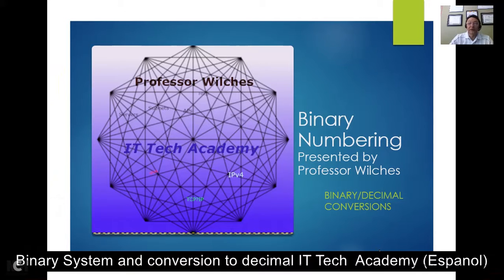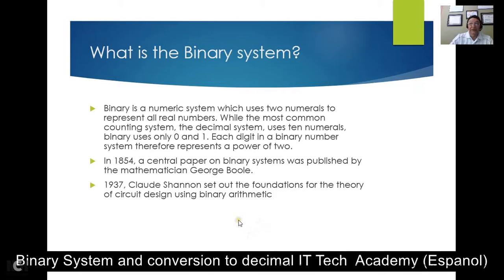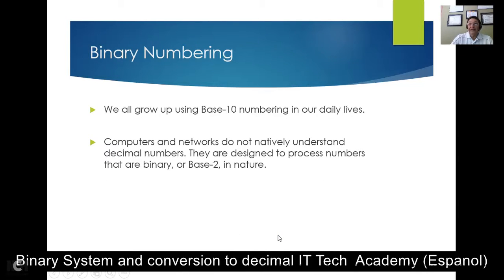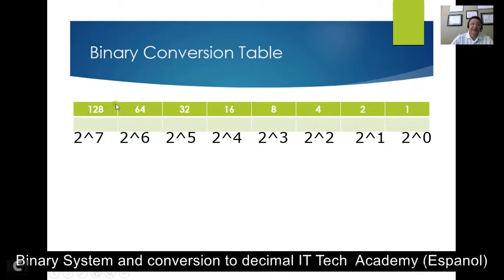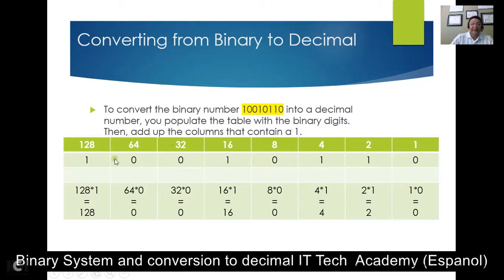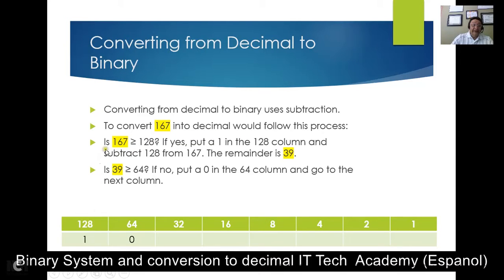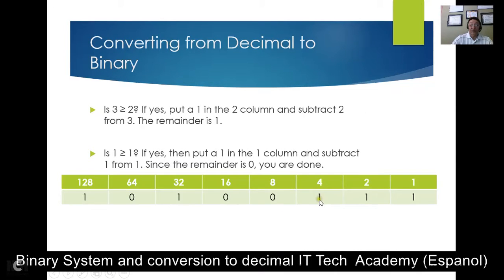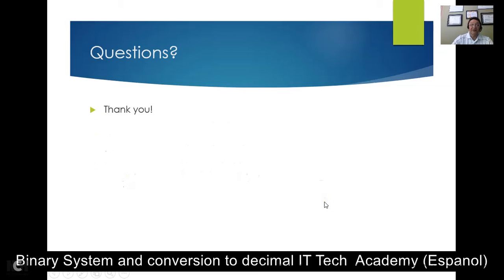Binary System COnversion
This video will help you prepare for the CompTIA Network + certification exam. With information regarding Binary System conversion